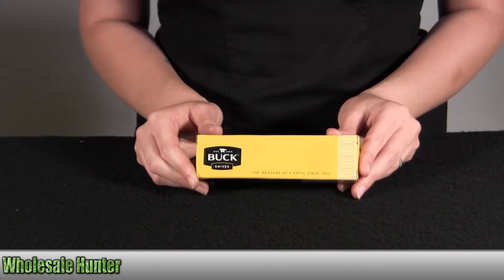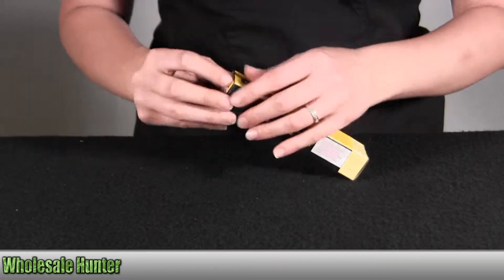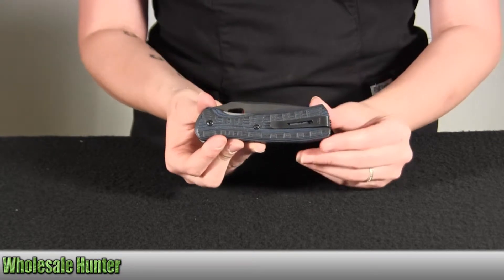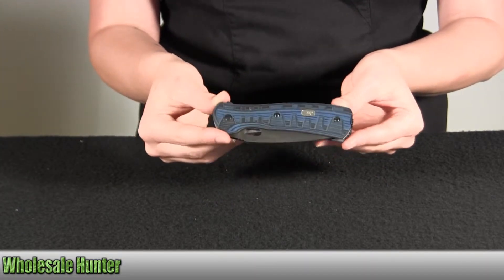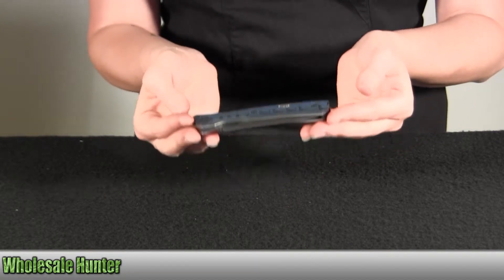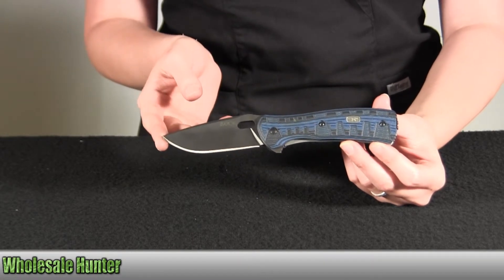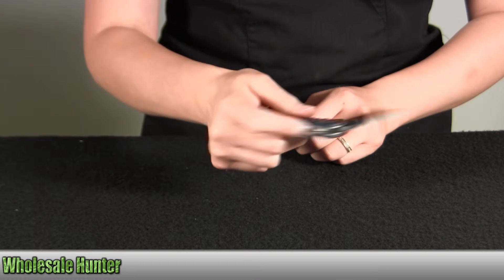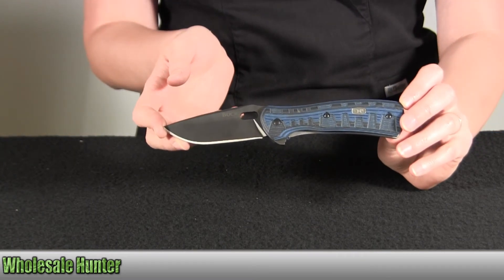Buck Knives Vantage Force Pro 847BLS Unboxing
This is our unboxing video for the Buck Knives Vantage Force Pro mfg# 847BLS. At Wholesale Hunter